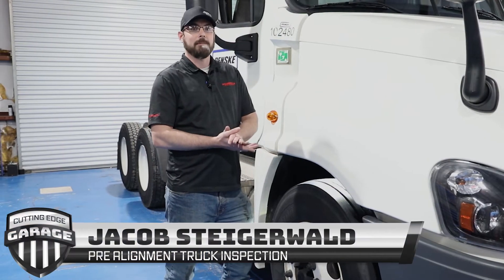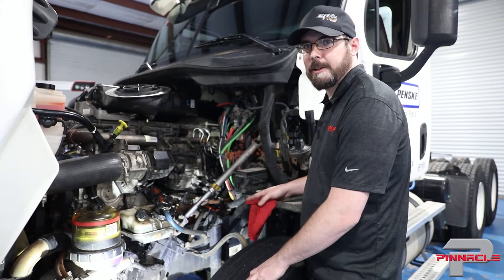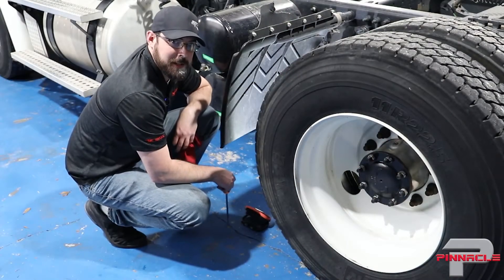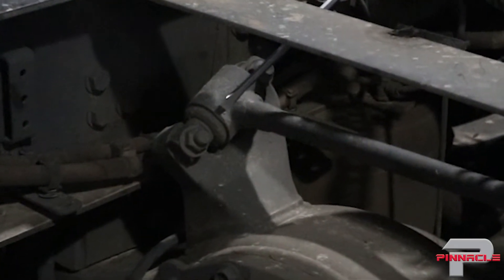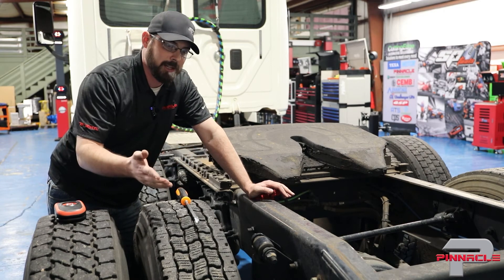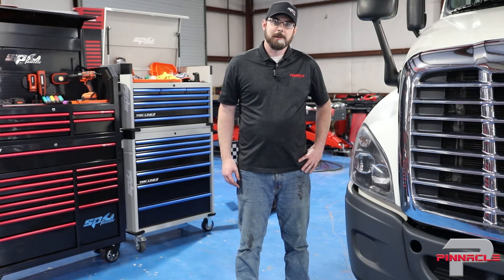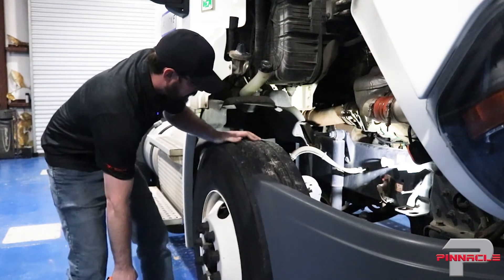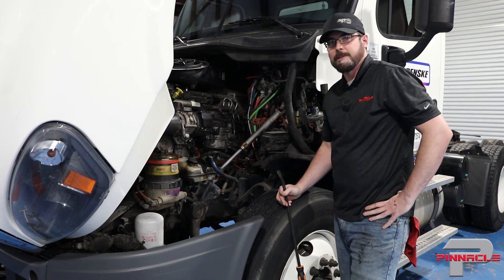Pre-Alignment Vehicle Inspection For Heavy Truck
Today in the Cutting Edge Garage Jacob walks you through a proper heavy-truck inspection before an alignment. The Jumbo 3D by Pinnacle Automotive Systems. To learn more about it check out the Link: